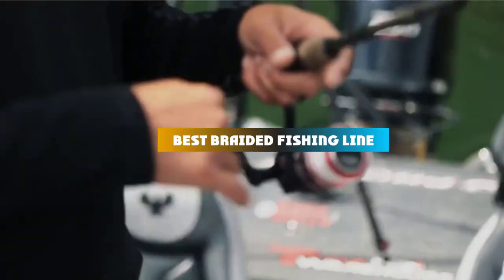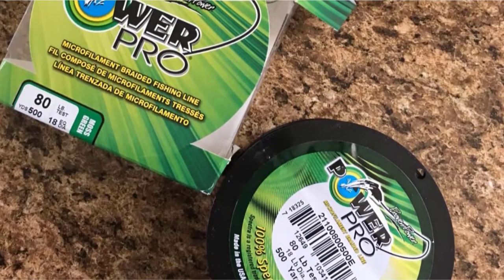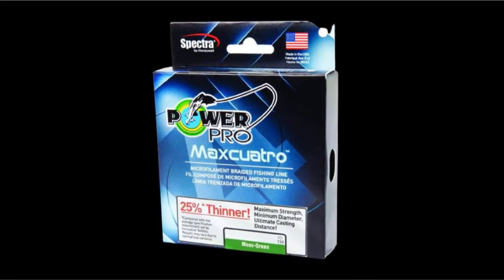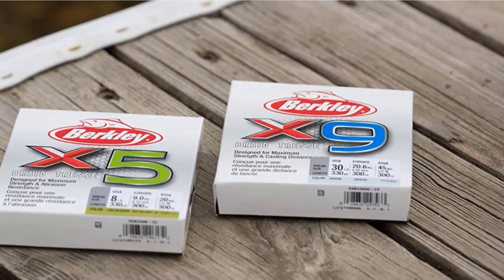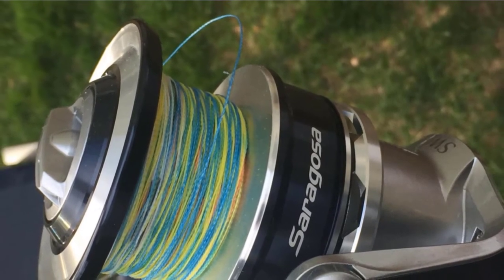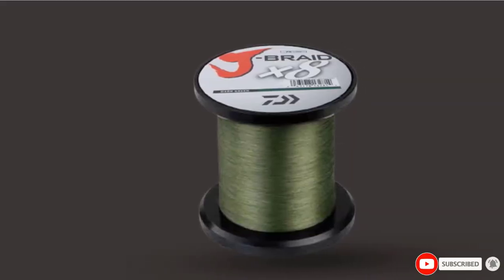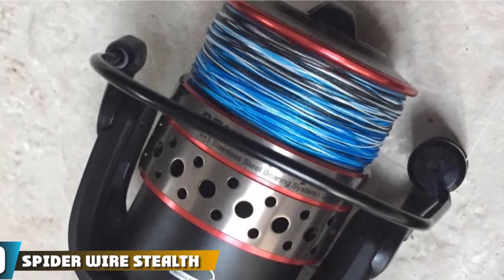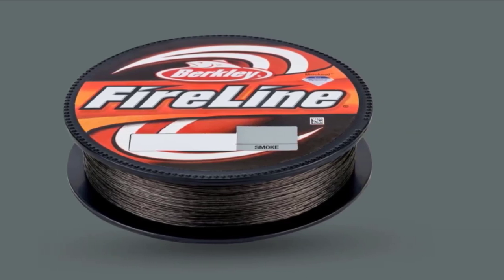Best Braided Fishing Lines In 2024 - Top 10 Braided Fishing Line Review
Links to the Best Braided Fishing Line we listed in today's Braided Fishing Line Review video & Buying Guide:

Top 10 Braided Fishing Line' List:

1 . Power Pro Spectra Braided Fishing Line
2 . Power Pro Maxcuatro Braided Fishing Line
3 . Power Pro SS V2 Super Slick Braided line
4 . Berkley X9 Braid Tresse Fishing Line
5 . Berkley X9 Braided Fishing Line
6 . Power Pro Depth Hunter Braided Line Metered
7 . Daiwa J-Braid 8 Strand Braided Line
8 . Spider Wire Dura-4 Braid Fishing Line
9 . Spider Wire Stealth Braid Fishing Line
10 . Berkley Fireline Braided Fishing Line

In this video, we have gathered the Best Braided Fishing Line on the market today, so your fishing adventure will be much more thrilling. After extensive research, considering all types of consumers, we made this list based on our opinions and ranked them based on quality, durability, brand reputation, and other important things. So, without worrying a bit, get the best Braided Fishing Line GPS right now.